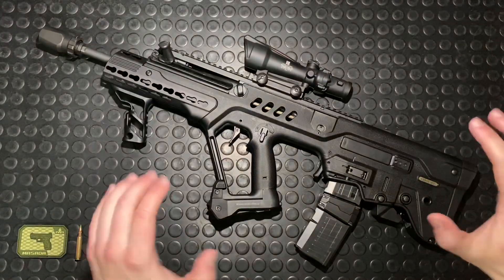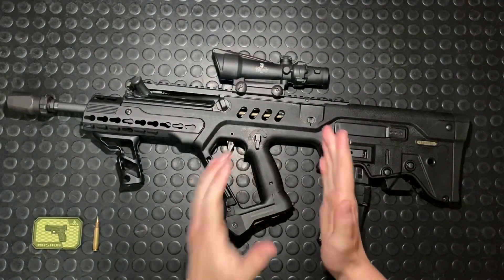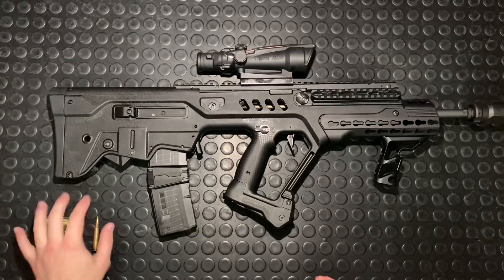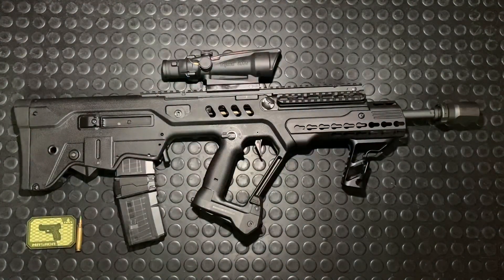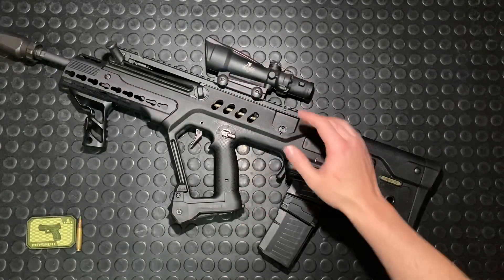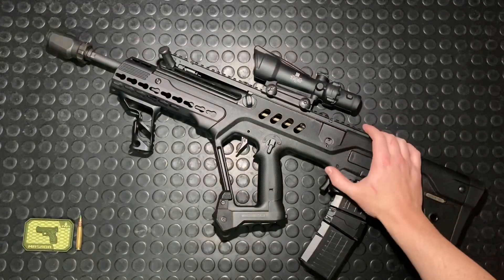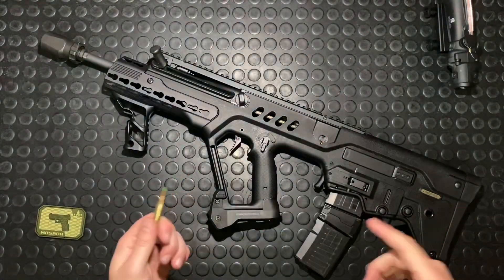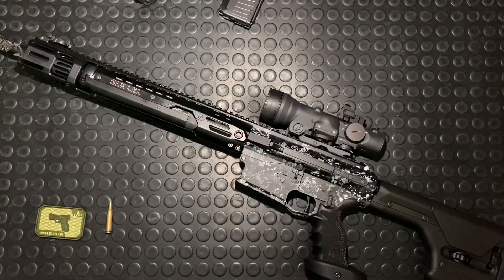The Tavor TAR-21: In-Depth Overview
Welcome to Part 4 of my "Gun of the Week" video series on the IWI Tavor TAR-21 Semi Auto rifle

This video is part 4 of a multi-video set
Series 1:
Part 1: Introduction
Part 2: Disassembly & Reassembly
Part 4: Overview of the firearm including design detail, internal function, features and more
Part 5: Accessorizing your Tavor TAR-21
Series 2:
Part 6: Accuracy
Part 7: Run&Gun
Part 8: 1000+ Round Review

Correction Section:

Tavor Tar-21 Technical Specs:
- Calibre: 5.56mm NATO
- Operating: Long Stroke Piston, gas operated, rotating bolt
- Modes of fire: Semi auto only
- Sights: Factory rail-integrated irons
- Optic: Trijicon Acog 3.5x35mm
- Barrel Length: 18.1" (Standard TAR model - one shown in video is 18.5")
- Barrel Twist: 1:7
- Overall Length min/max: 28.5"
- Weight: 7.21#
- Muzzle Device: AAC BrakeOut 2.0 compensator + BlastOut blast deflector

The IWI Tavor Tar-21 is classed based on barrel length in Canada. With a 18.5"+ barrel it is in the non-restricted category and legal to possess with a PAL (possession & acquisition license). The ATRS Modern Hunter bonus gun is not classed as an AR-15 and with a barrel over 18.5" it is non-restricted, requiring a PAL to possess.